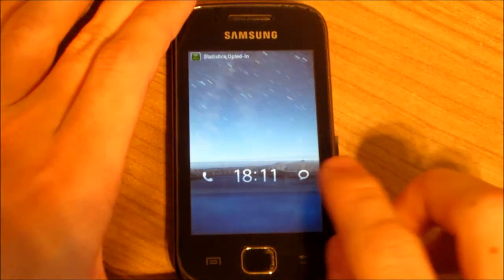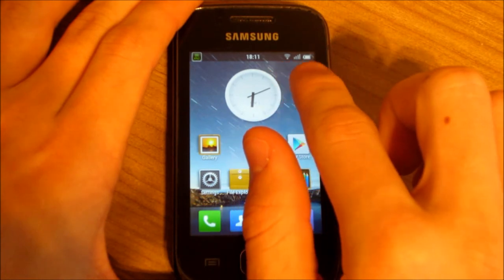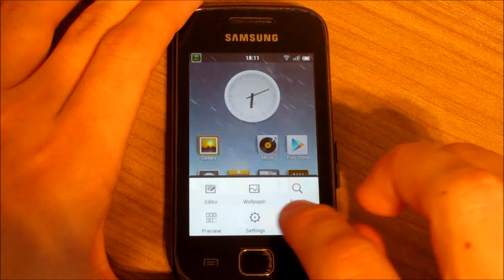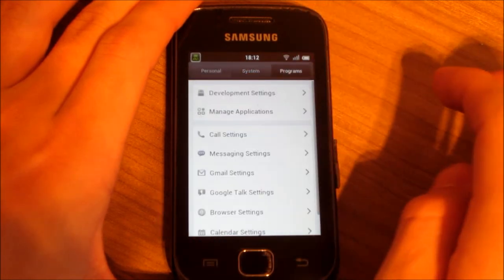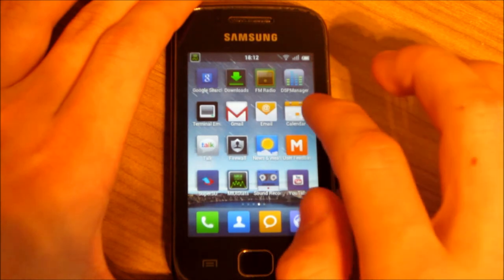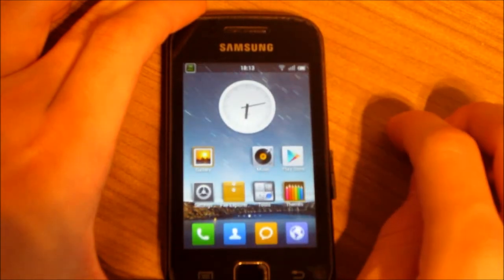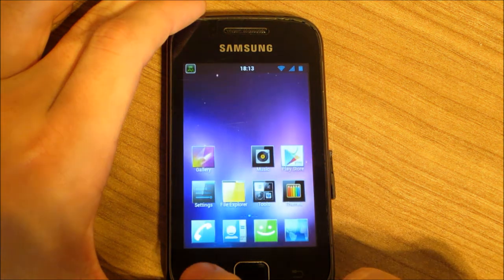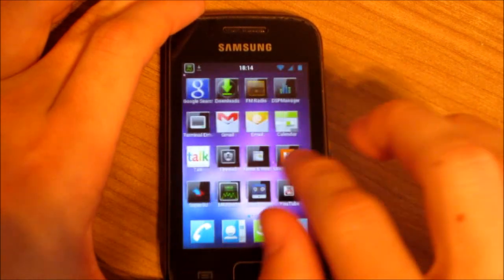Galaxy Gio MIUI v4 ROM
Installation is in this site what I have putted in top of this message !!!

How to install:

Watch these both videos. These are series "How to install ROM"